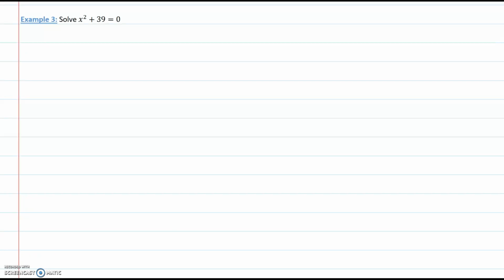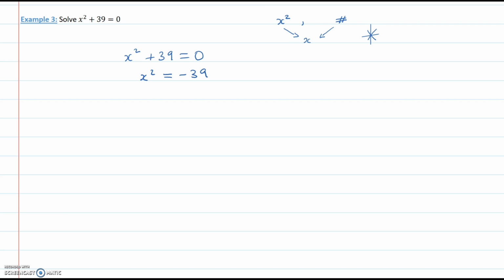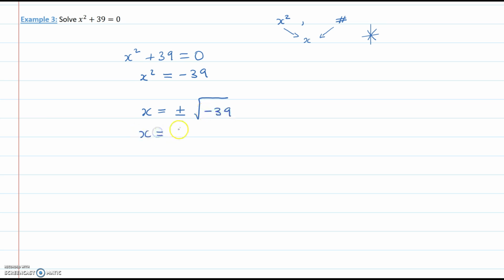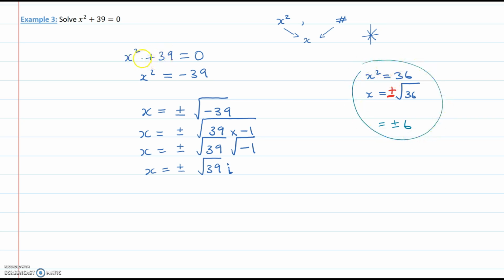Using Complex Numbers to Solve a Quadratic Equation, Example 1